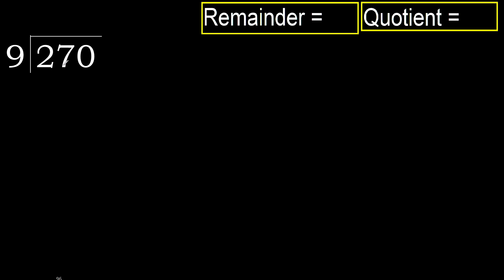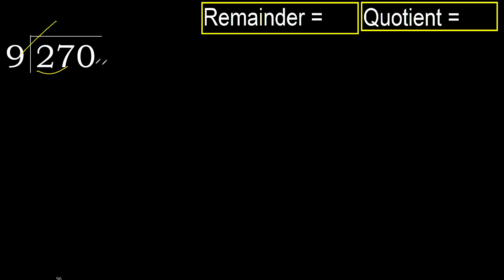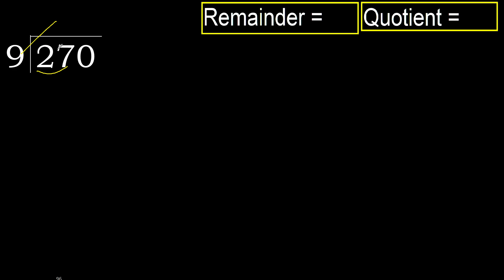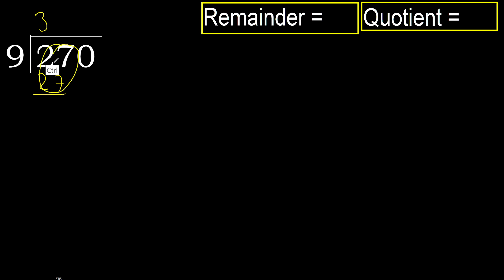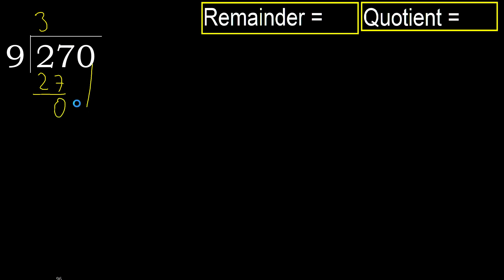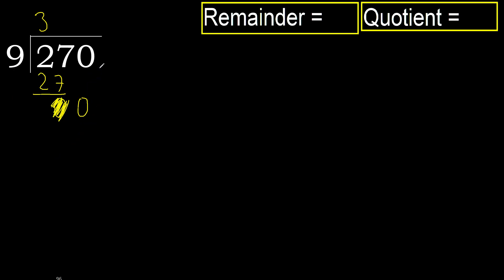Divide 270 by 9 , remainder . Division with 1 Digit Divisors . How to do